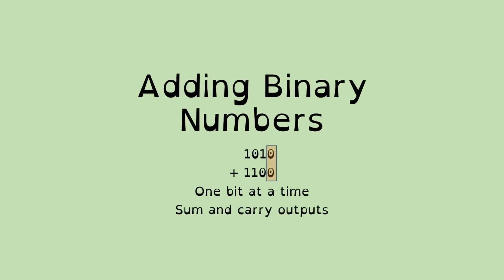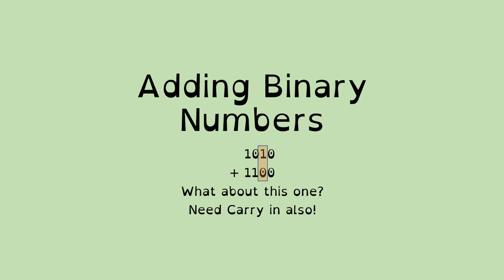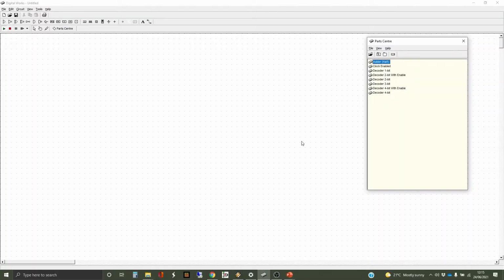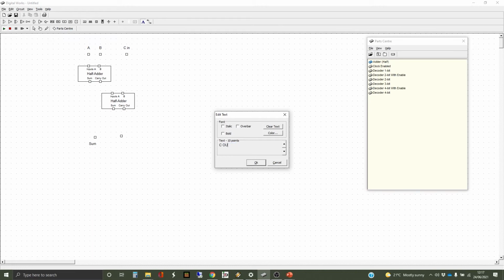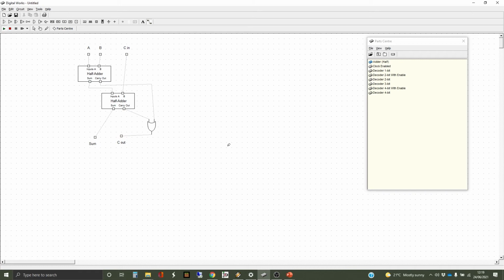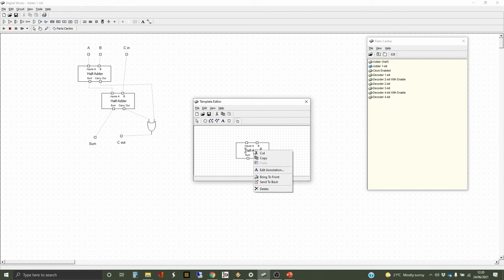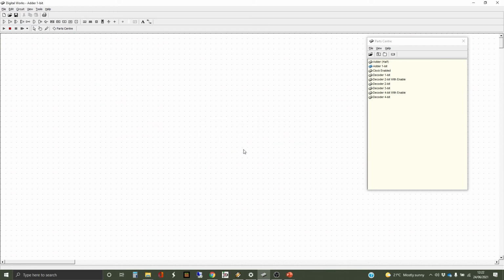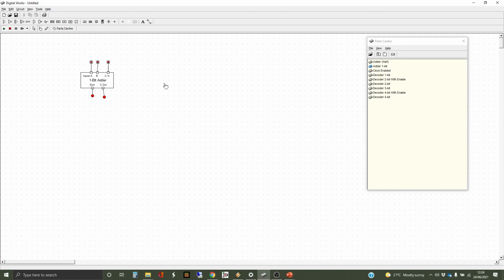Computing Fundamentals Tutor Adding 02: Full Adder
This video shows the creation of a simulated full adder circuit.

It is one of a series on binary adders, digital electronic circuits that can add binary numbers, and shows how to combine two half-adders to create a full-adder, a circuit that will add two binary bits and include a carry-in signal, making it suitable to be combined with others to add larger binary numbers.